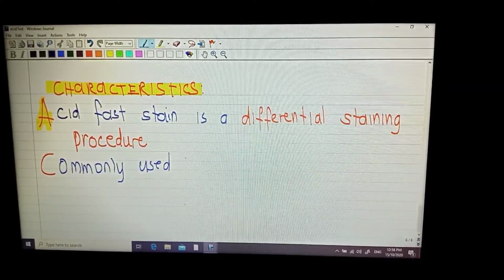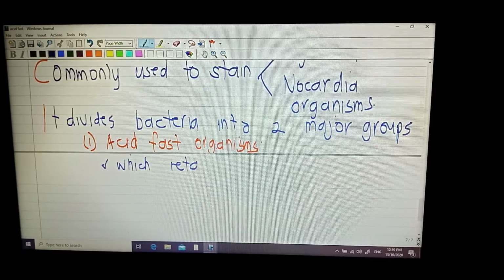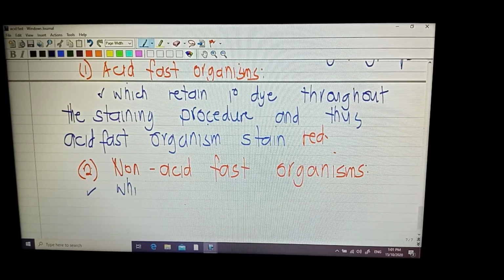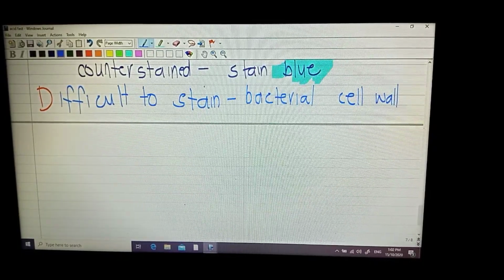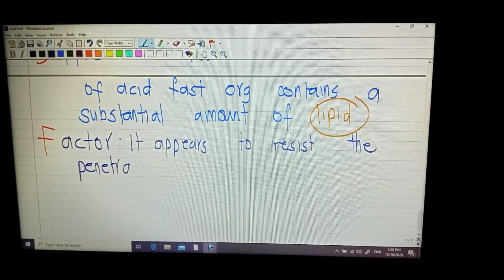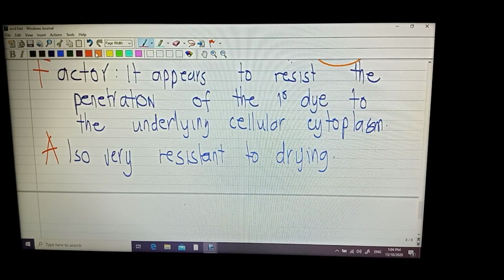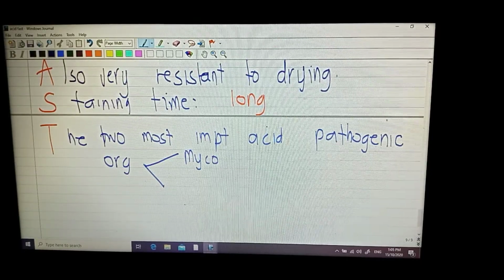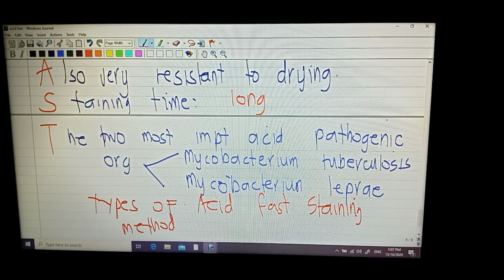CONTINUATION - ACID FAST STAINING